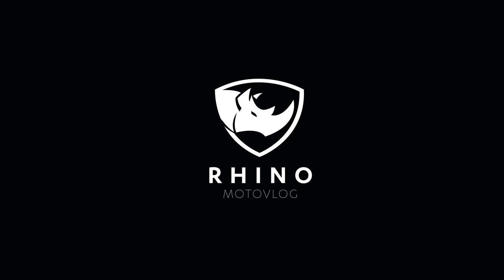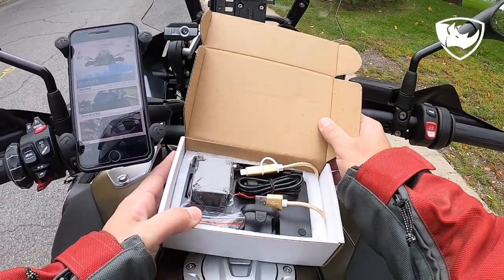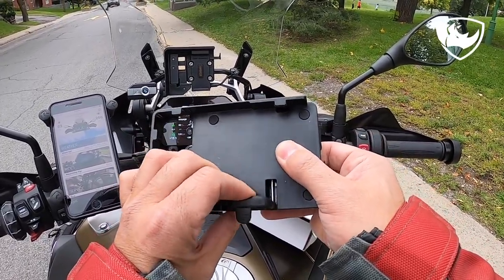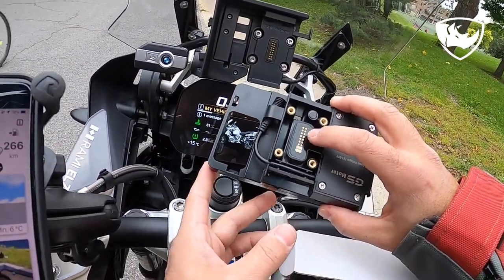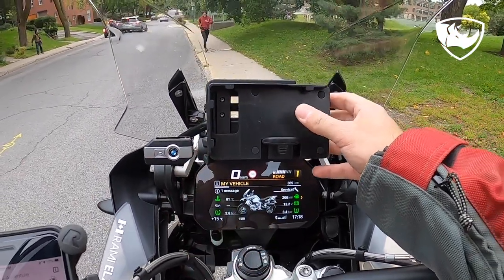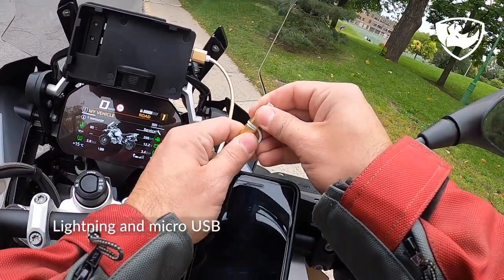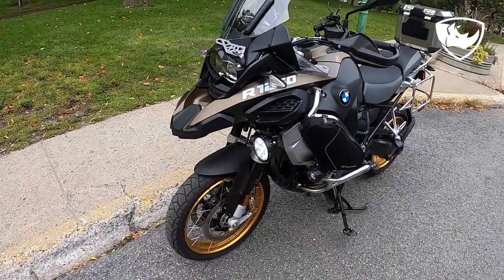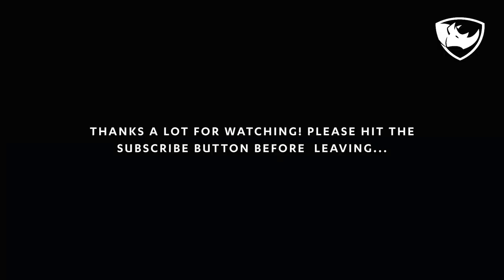GPS MOUNTED PHONE CRADLE FOR BMW R1250GSA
I ordered a phone cradle from Amazon for my BMW R1250GSA. This cradle fits on the GPS prepartion and offers a decent solution for a sturdy phone mount as well as two USB ports. So now, in total, I have three USB ports on the bike.